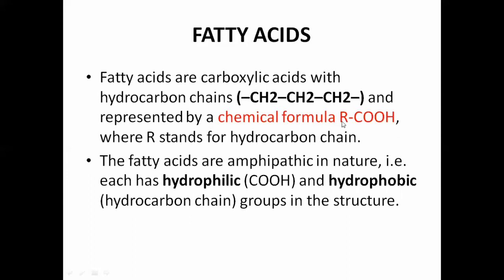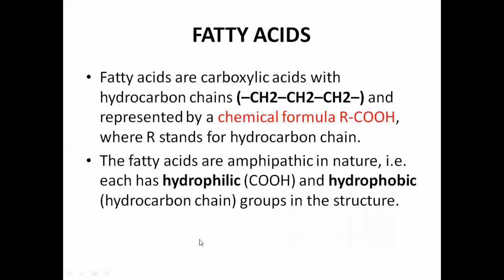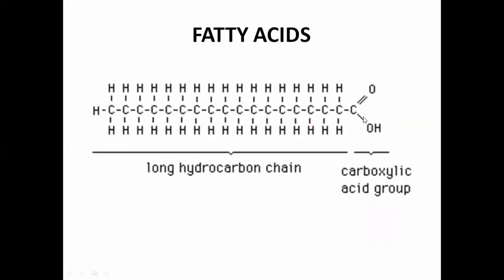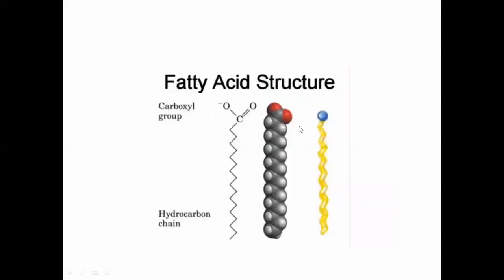Fatty Acid Structure | Lipids | Metabolism of Lipids| Medical Biochemistry Lectures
Fatty Acid Structure
Lipids
Metabolism of Lipids
Lecture#33